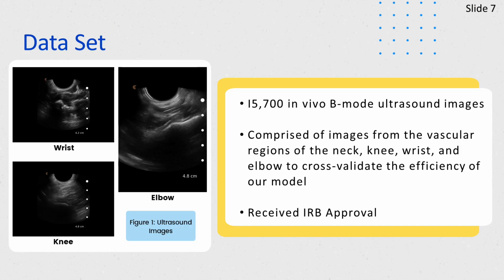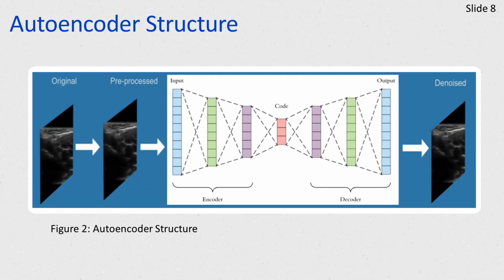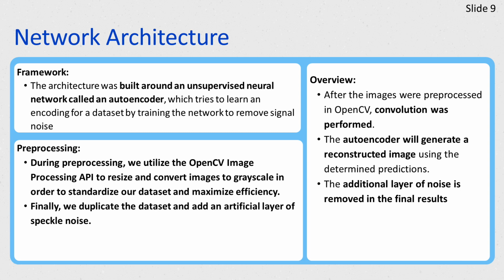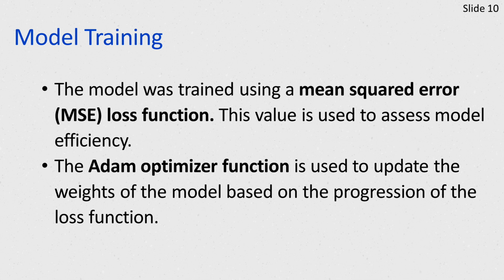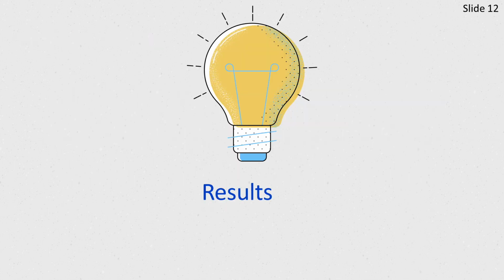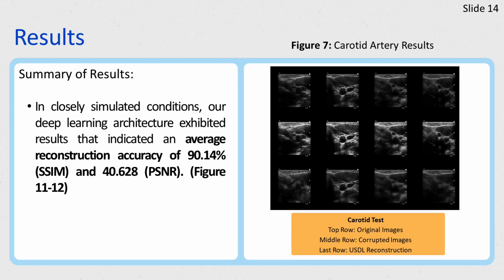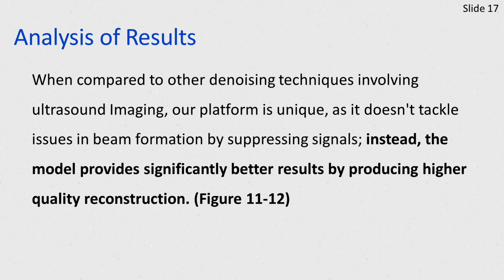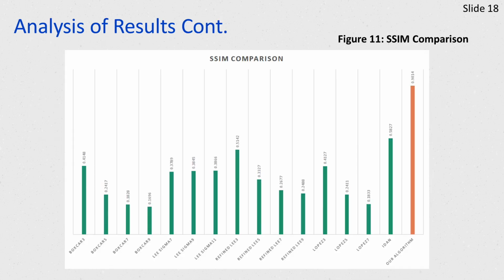DMD2020-9109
"Usdl: Inexpensive Medical Imaging Using Deep Learning Techniques and Ultrasound Technology" DMD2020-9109
Manish Balamurugan, Kathryn Chung and Venkat Kuppoor, Fairfax High School; Smruti Mahapatra, Aliaksei Pustavoitau and Amir Manbachi, Johns Hopkins University

Abstract: In this study, we present USDL, a novel model that employs deep learning algorithms in order to reconstruct and enhance corrupted ultrasound images. We utilize an unsupervised neural network called an autoencoder which works by compressing its input into a latent-space representation and then reconstructing the output from this representation. We trained our model on a dataset that compromises of 15,700 in vivo images of the neck, wrist, elbow, and knee vasculature and compared the quality of the images generated using the structural similarity index (SSIM) and peak to noise ratio (PSNR). In closely simulated conditions, the architecture exhibited an average reconstruction accuracy of 90% as indicated by our SSIM. Our study demonstrates that USDL outperforms state of the art image enhancement and reconstruction techniques in both image quality and computational complexity, while maintaining the architecture efficiency.